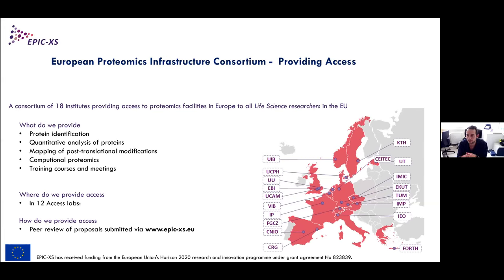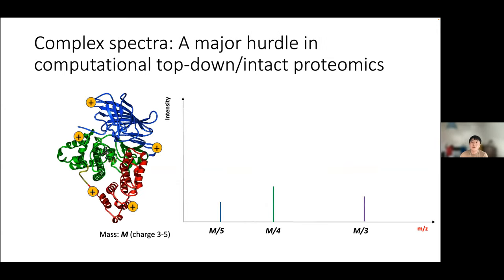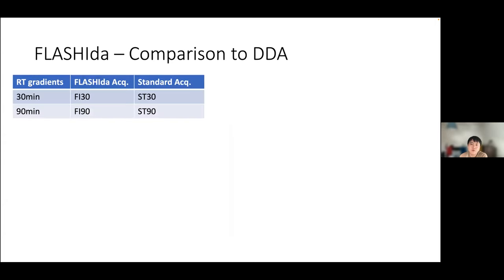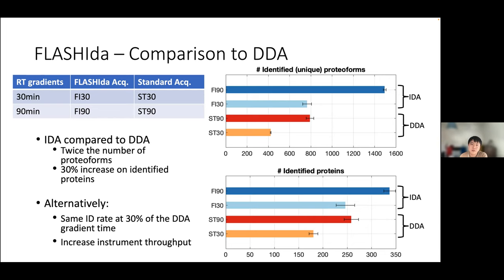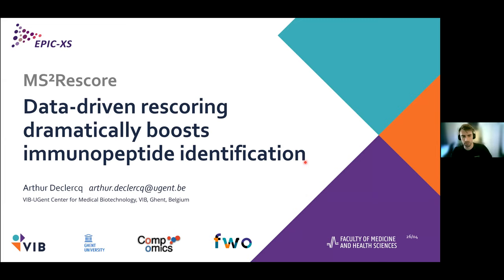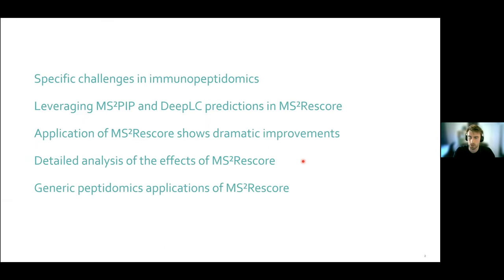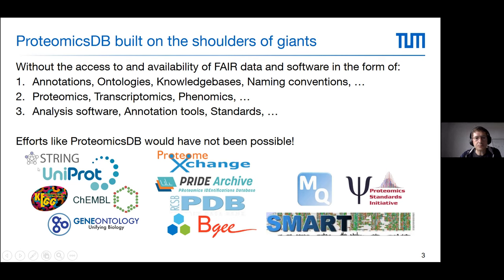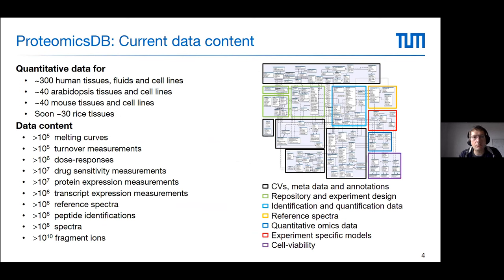EuPA / EPIC-XS Online Seminar on Computational Proteomics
On the 26th of April 2022, EuPA and EPIC-XS jointly organized an online workshop and seminar on computational proteomics.

Hosts:
Lennart Martens (VIB / Ghent University, BE)
Harald Barsnes (University of Bergen, NO)

Chapters:
00:00 General introduction
06:27 Bioinformatics advances for top-down/intact proteomics – Kyowon Jeong (University of Tübingen, DE)
36:16 MS²Rescore for improved (immuno-)peptidomics – Arthur Declercq (VIB / Ghent University, BE)
56:37 Q&A with the speakers
59:40 FAIR data fosters proteomic research exemplified by ProteomicsDB and Prosit – Mathias Wilhelm (Technical University München, DE)
1:35:56 PRIDE data reuse – Juan Antonio Vizcaìno (EMBL-EBI, UK)
2:09:30 Q&A with the speakers